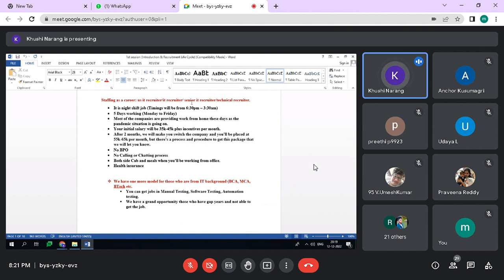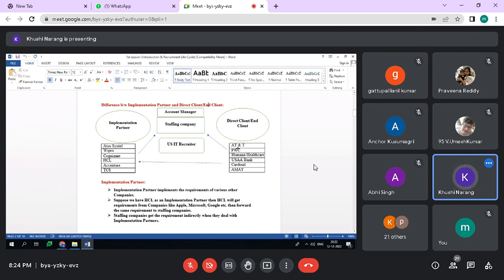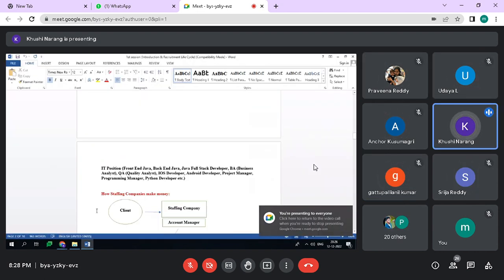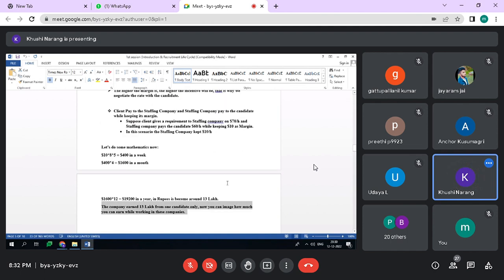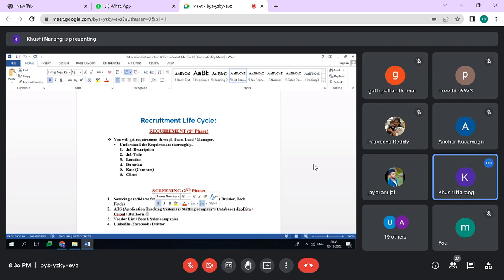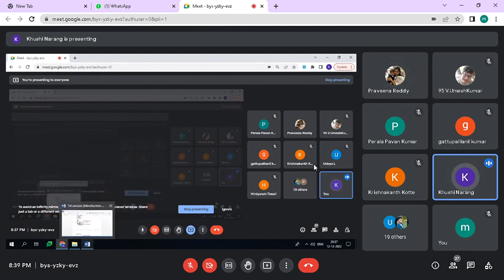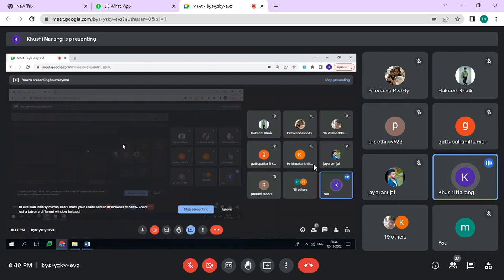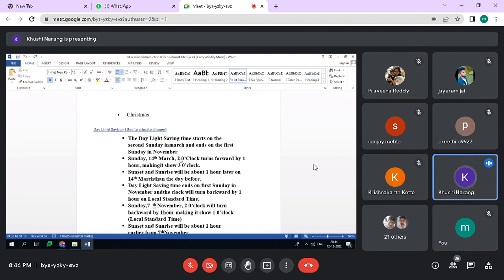concentrix In induction part || full screen WhatsApp status video || my first day experience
Concentrix is an American business services company specializing in customer engagement and business performance. Concentrix was a subsidiary of SYNNEX Corporation (NYSE: SNX) since 2006 and went public as an independent company on December 1, 2020. Concentrix is headquartered in Fremont, California.
Headquarters: Fremont, California, United States
Founded: 1983
Revenue: 530 crores USD (2020)
President: Chris Caldwell
Stock price: CNXC (NASDAQ) $125.50 +1.88 (+1.52%)
Number of employees: 290,000+
Key people: Christopher Caldwell (CEO)
Subsidiaries: Concentrix Catalyst, ServiceSource, more
We build innovative solutions combining talent with technology to create deep connections with customers and drive brand loyalty, with optimal business outcomes. We meet your customers where they are, creating effortless experiences for them, and your team, building value with every interaction.